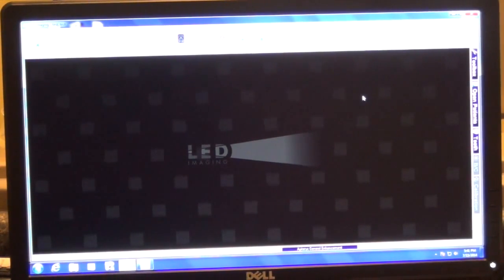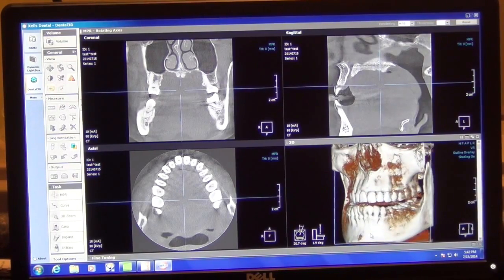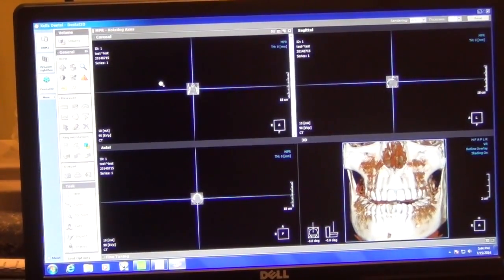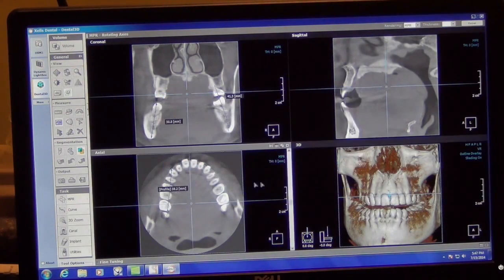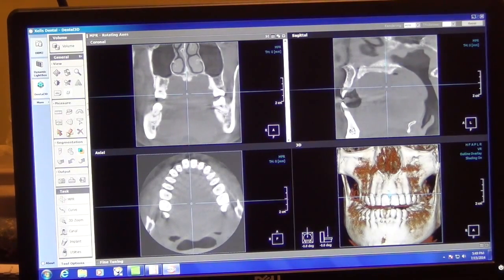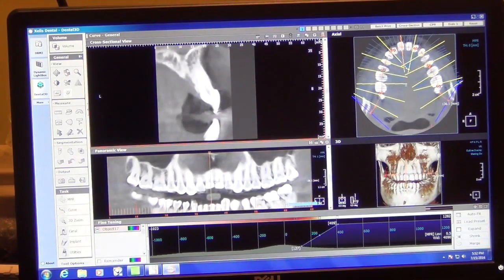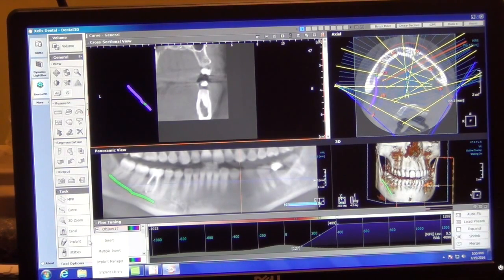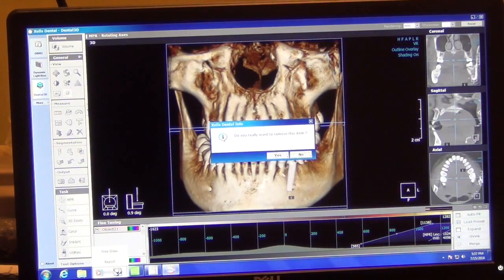Rayscan Imaging Software Overview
Wesley Newsome from Ray America demonstrates the Rayscan Imaging Software